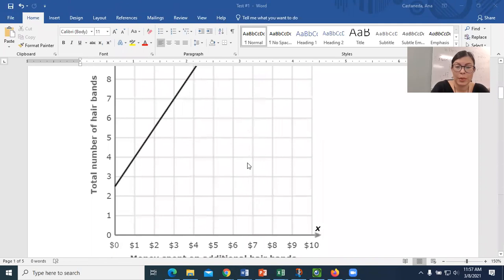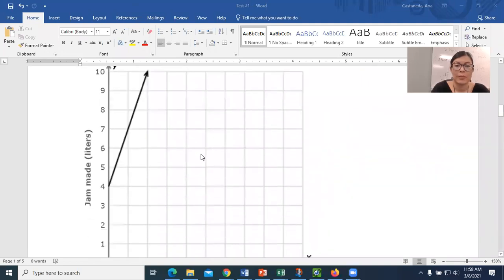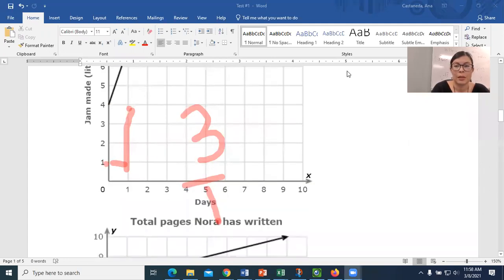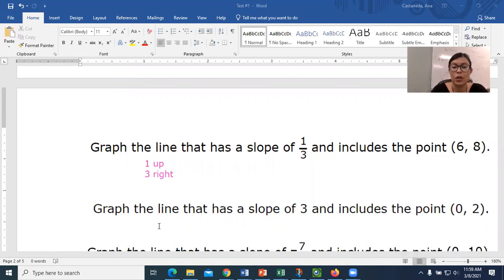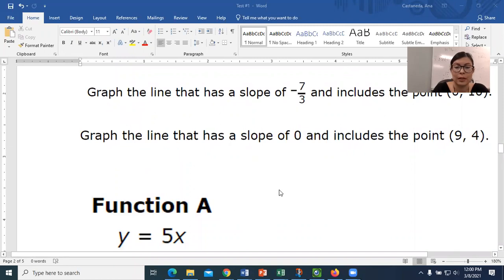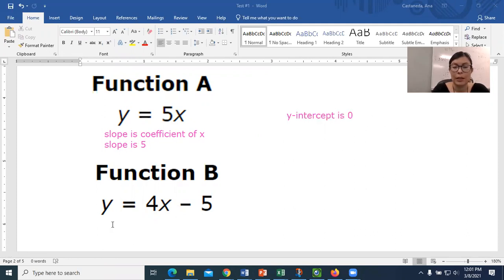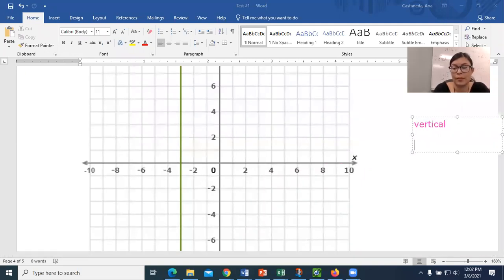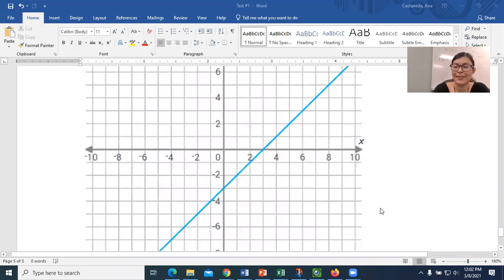Edpuzzle for Extra Credit